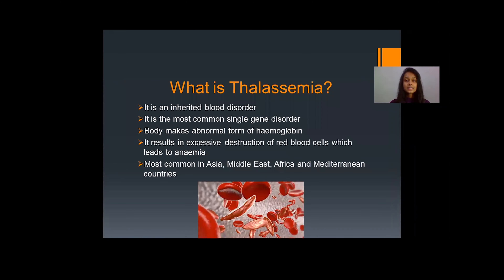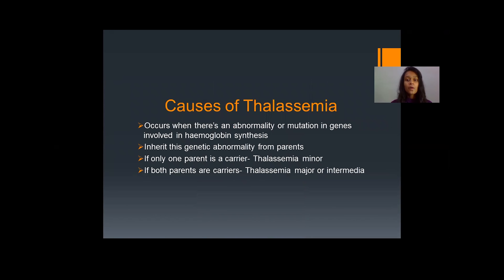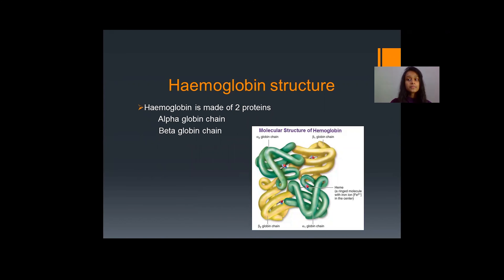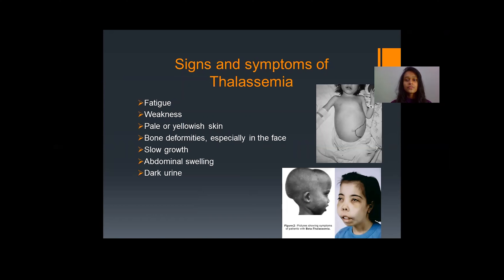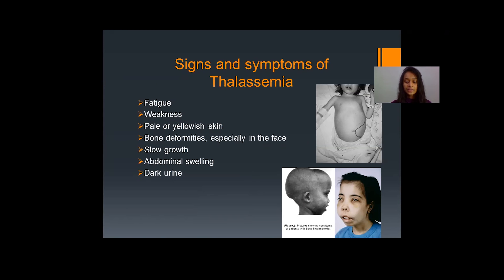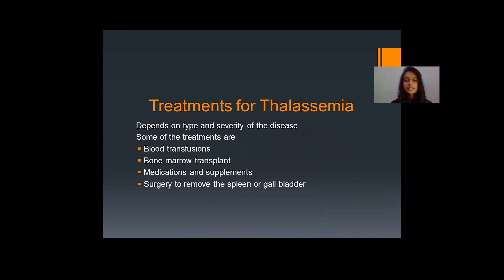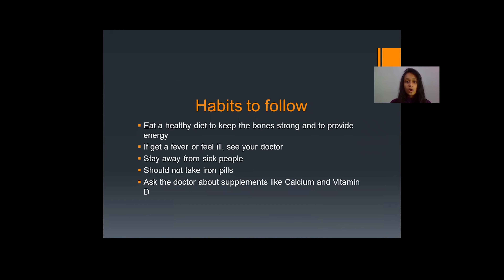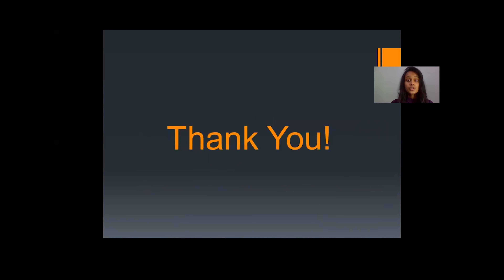Project " ජාන " by Rotaract Club of Kurunegala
People who live Thalassemia today go through daily treatments including blood transfusion. Thalassemia is an inherited condition affecting the blood. There are different types of Thalassemia. Depending on which type you have, thalassemia may cause no illness at all or maybe a serious lifelong condition requiring treatment. “Jaana” is a program conducted by our club on the purpose of making awareness about the thalassemia.